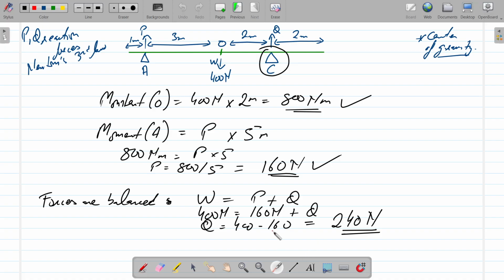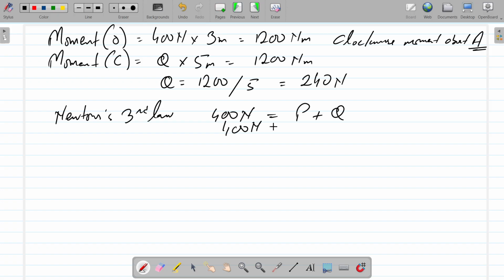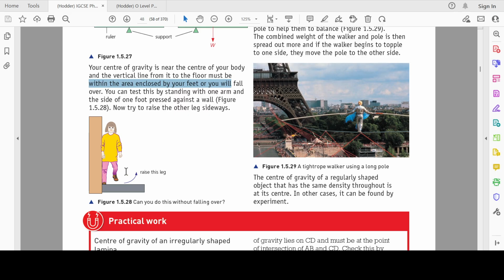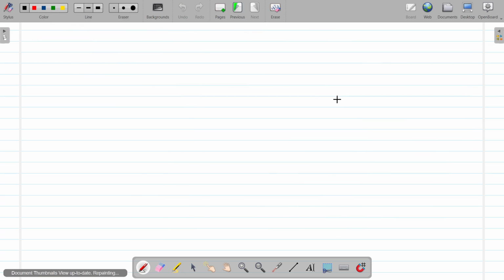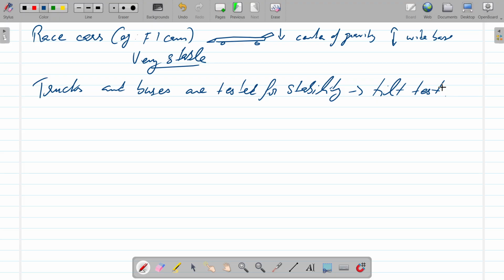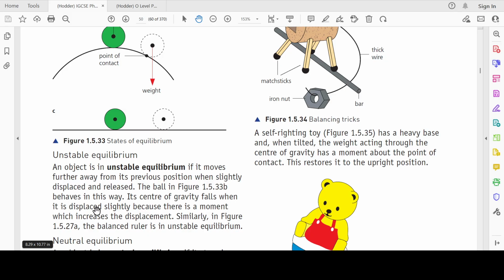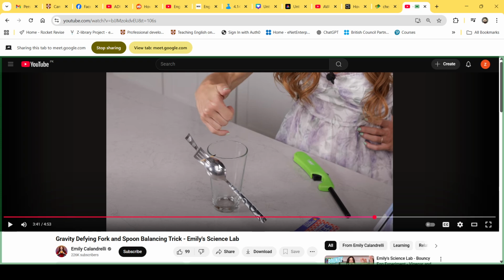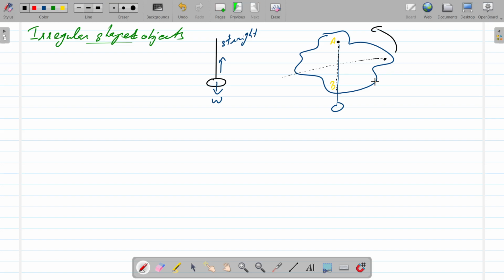Physics - IGCSE/ O Level - Session 2025-26 - Class # 6